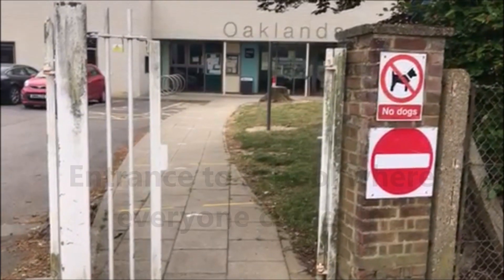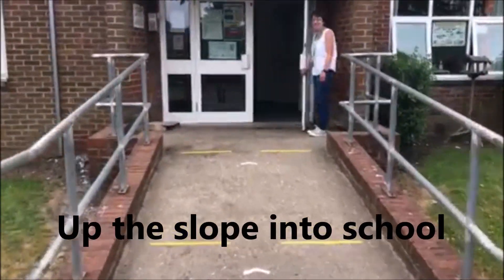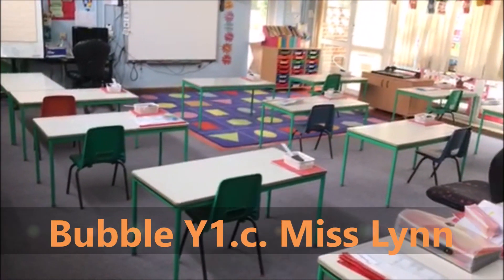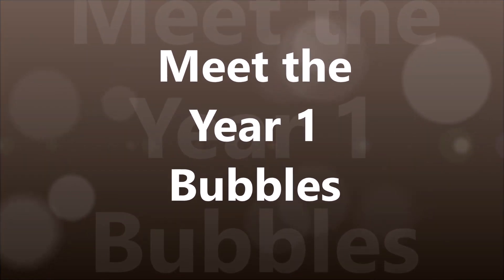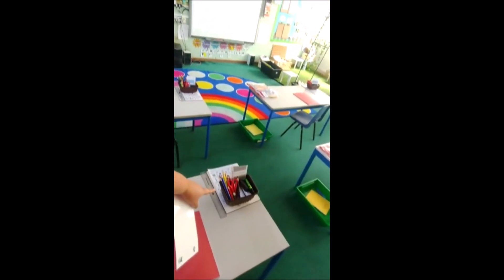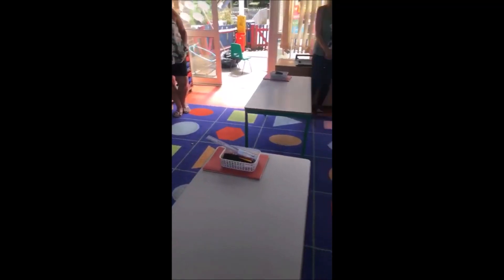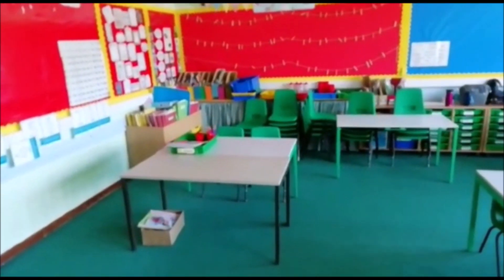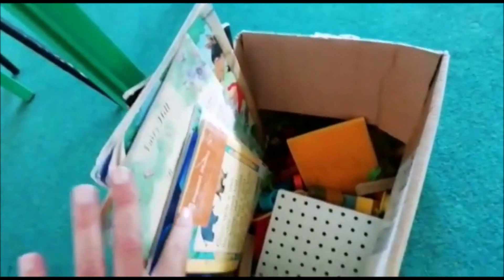Coming back to School Year 1 03 06 20